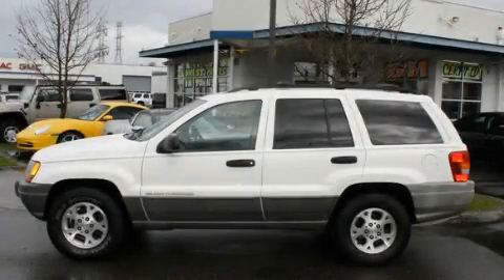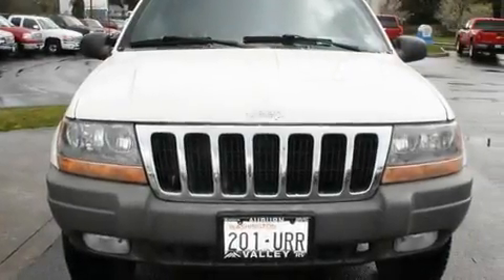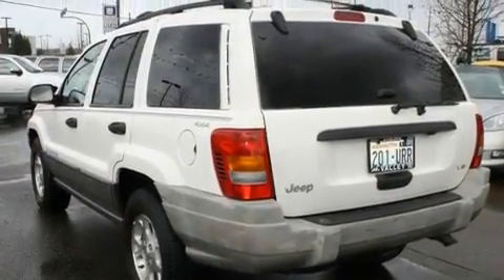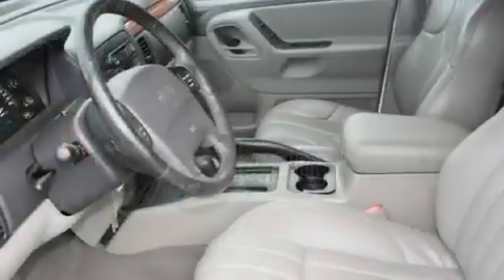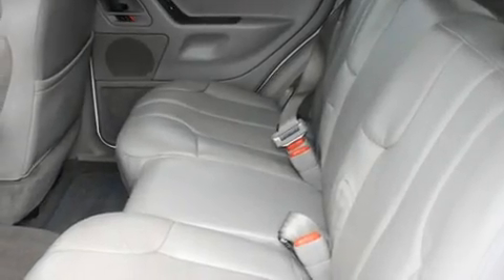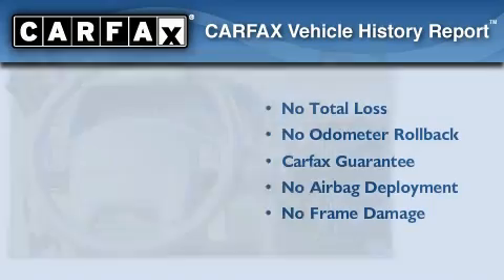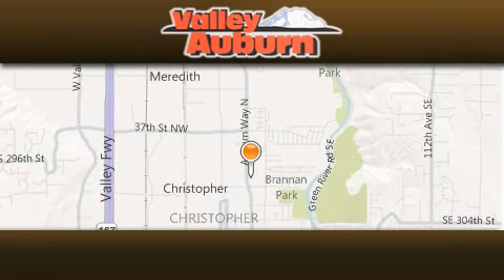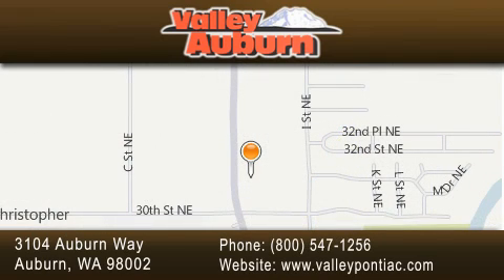1999 Jeep Grand Cherokee Auburn WA 98002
Year : 1999
 Make : Jeep
 Model : Grand Cherokee
 Engine : 4.7L V8 MPI
 Trans . : Automatic
 Exterior : White
 Miles : 113,867
 Interior : Pewter
 Valley Pontiac Buick GMC
 3104 Auburn Way
 Auburn , WA 98002
 1999 Jeep Grand Cherokee Auburn WA